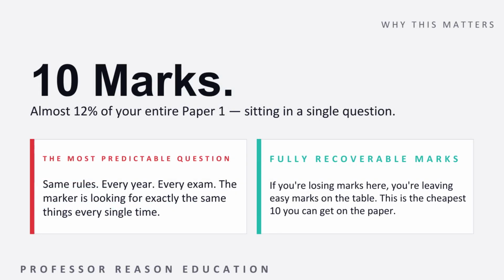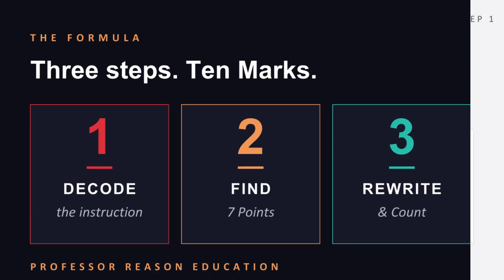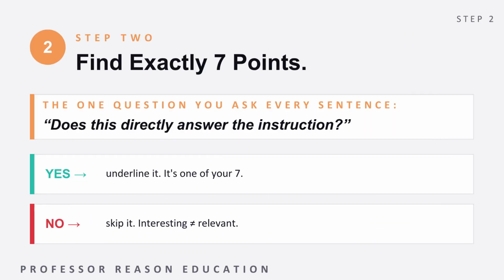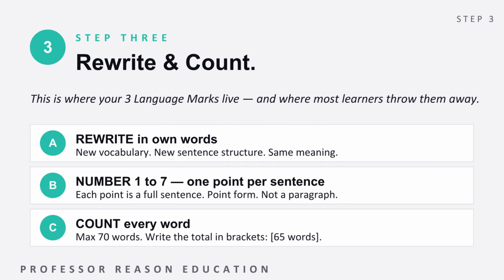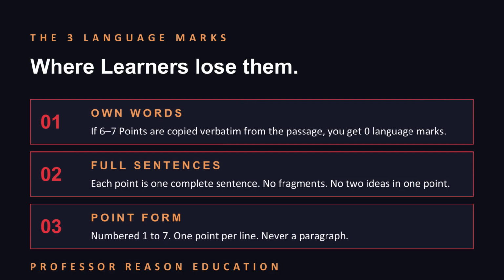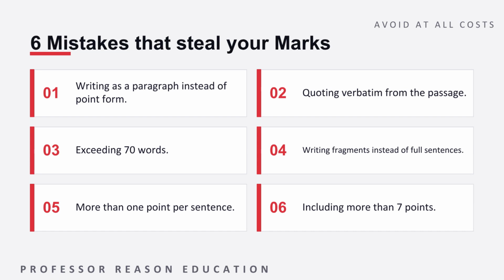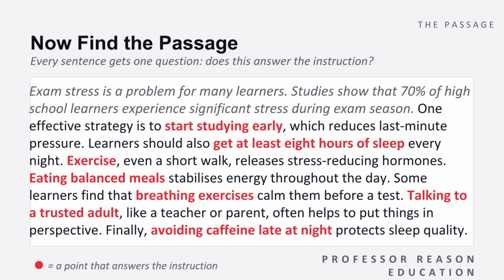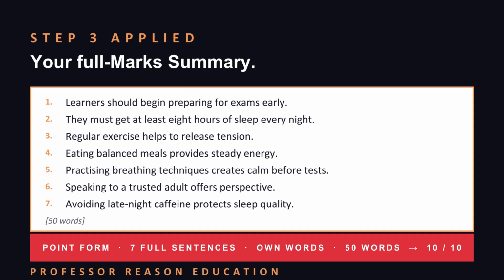Your Grade 12 English Summary Strategy Is Wrong — Here's What Works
FINAL PAPER 1 LIVE — Monday 26 October 2026 at 19:00 SAST. A full past paper under exam conditions before you write on Wednesday 28 October. Set a reminder

Most Grade 12 learners lose easy marks on the English FAL summary — even when they understand the text. In this lesson, you'll learn a 3-step method to get 10/10 on the Paper 1 summary, based on the DBE marking guidelines.

🎯 THE 3-STEP SUMMARY FORMULA:
Step 1 — Decode the instruction (identify the topic and the number of points)
Step 2 — Find exactly 7 points (the one-question test)
Step 3 — Rewrite and count (7 sentences, no more than 70 words)

📚 WHAT YOU'LL LEARN:
✓ How the 10 marks are awarded (7 content + 3 language)
✓ Why the summary is written in point form, not a paragraph
✓ The 6 mistakes that quietly cost you distinctions
✓ A full worked example (instruction → 10/10 answer)

⏱️ CHAPTERS
00:00 Intro
00:23 Why most learners lose marks
01:14 The 3-Step Formula
05:10 The 6 Common Summary Mistakes
06:09 Full walkthrough (worked example)
08:47 Recap & homework
09:22 Outro

📌 YOUR HOMEWORK
Apply the 3-step method to your latest English FAL past paper. Post your word count in the comments — I'll check it personally.

Boost your YouTube audience with vidIQ. Use this link to unlock 500 bonus credits when you upgrade to a premium plan